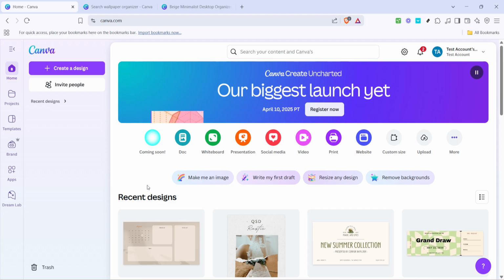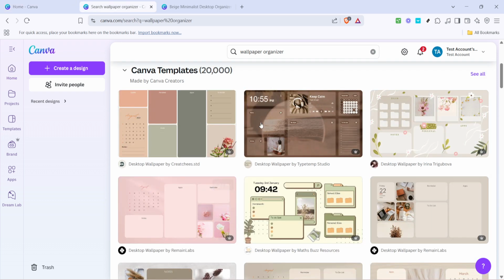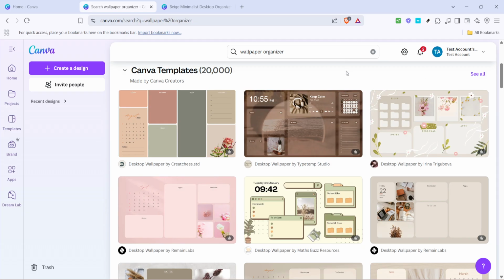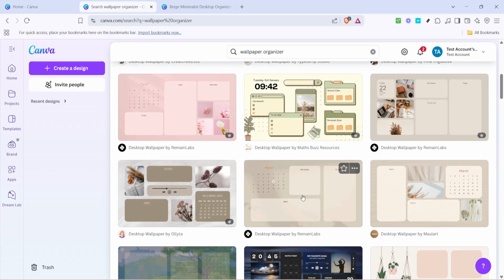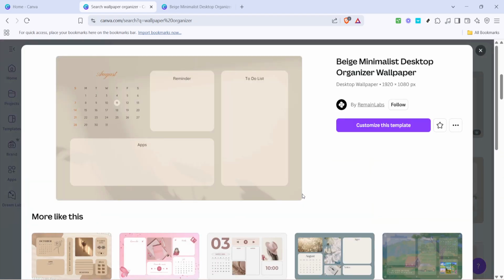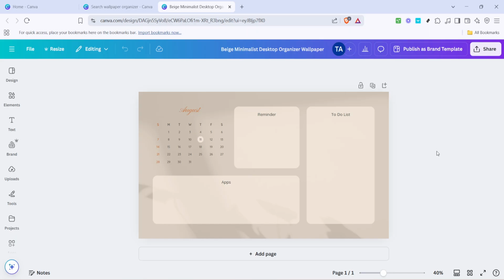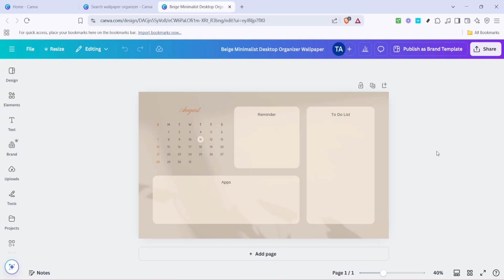How to Make a Desktop Wallpaper Organizer (Full 2025 Guide)